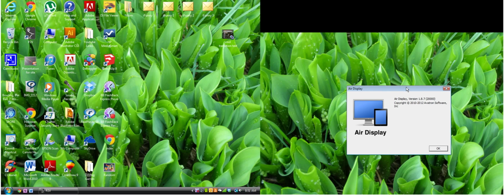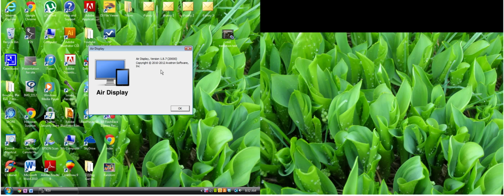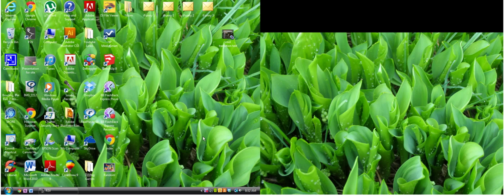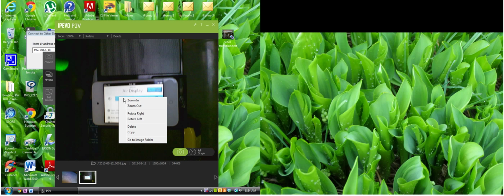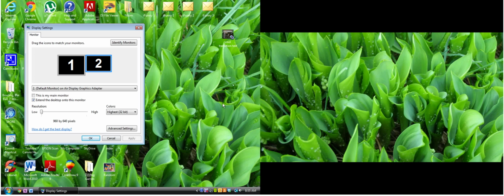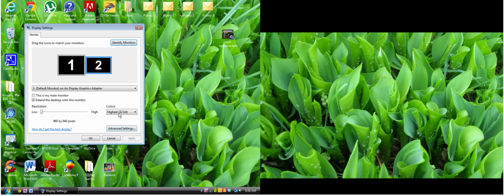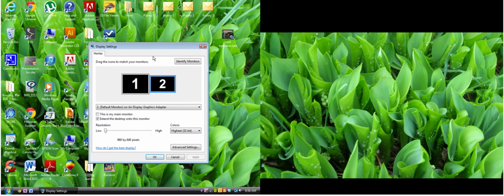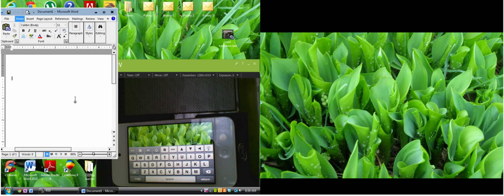Air Display App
This video discusses this app that allows you to use your iOS device as a second computer display